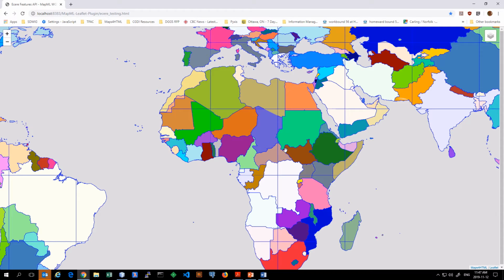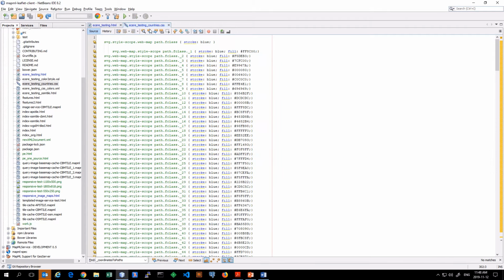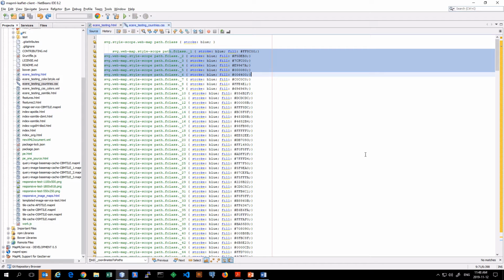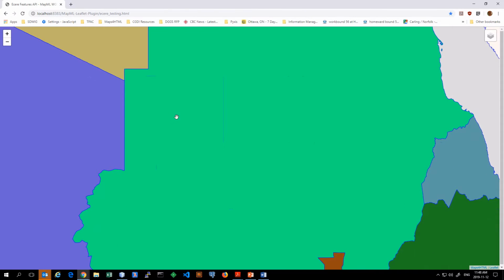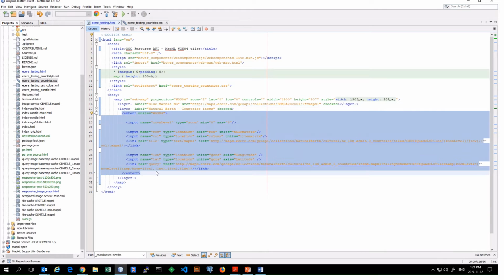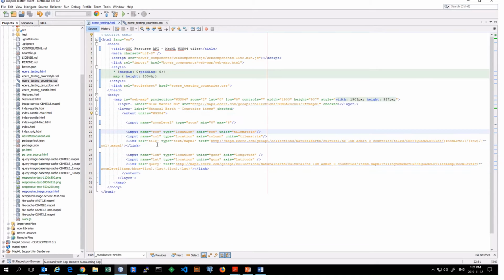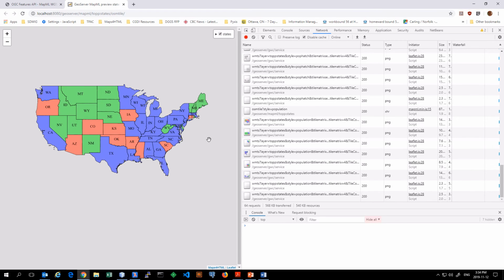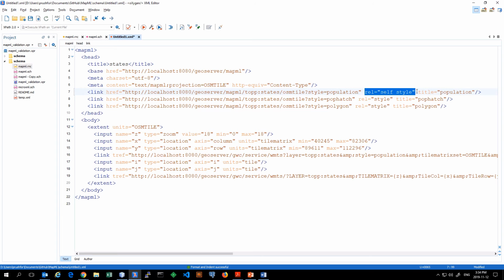MapML Vector tiles client demo